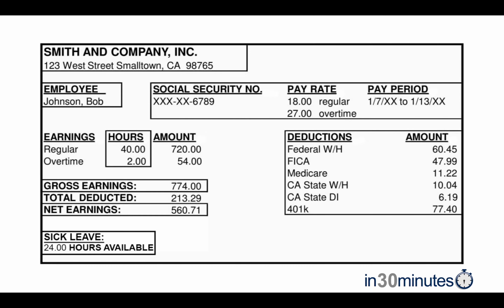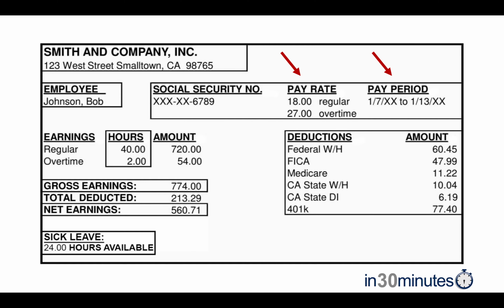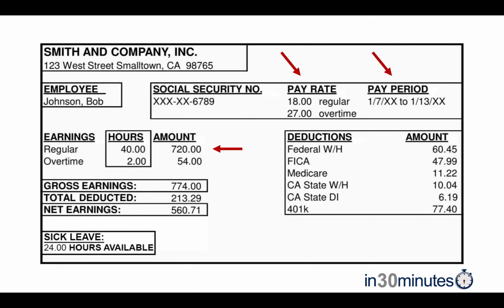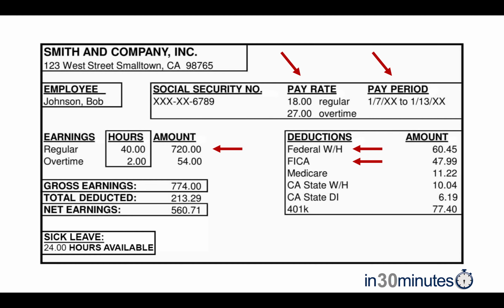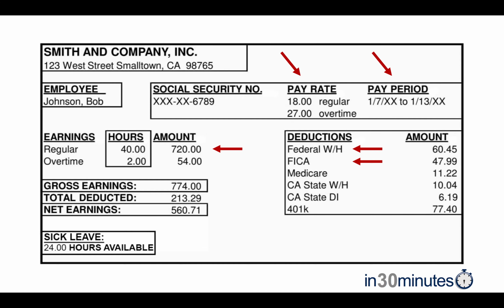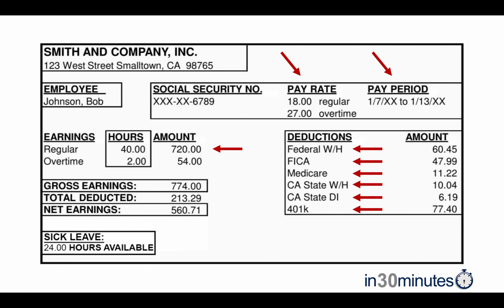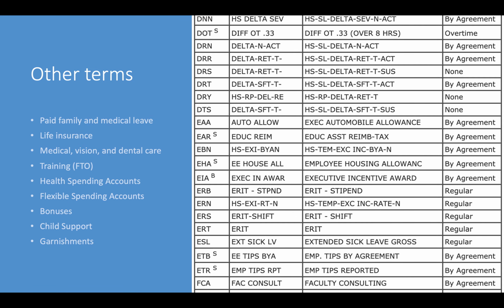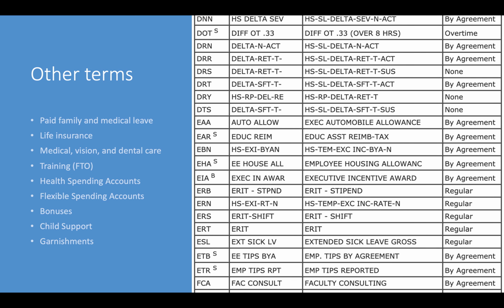What do paystub abbreviations mean? (with examples) (2020)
In the U.S., your paystub probably has a half-dozen abbreviations which aren't explained. This quick personal finance tutorial explains the basics, using examples. Length: about 7 minutes. Narrator Ian Lamont is the founder of i30 Media Corporation, publisher of IN 30 MINUTES guides and the author of PERSONAL FINANCE FOR BEGINNERS IN 30 MINUTES.

NOTE: i30 Media Corporation cannot be held liable for any direct, indirect, incidental, consequential, or special damages of any kind, or any damages whatsoever, arising out of or in connection with the use of this video.